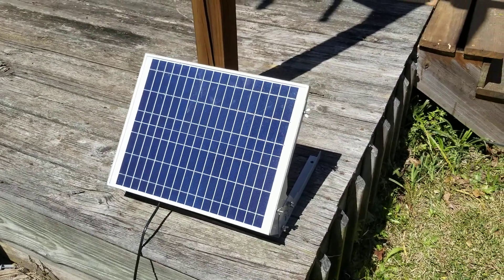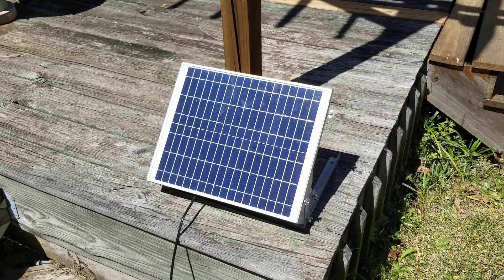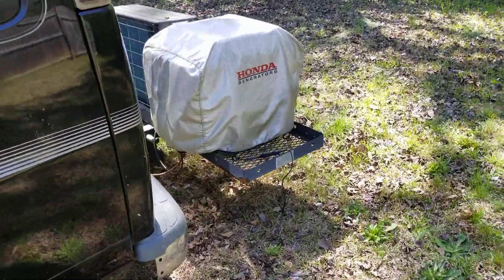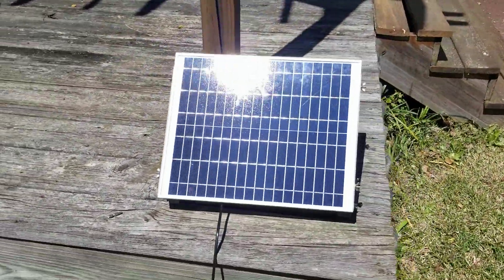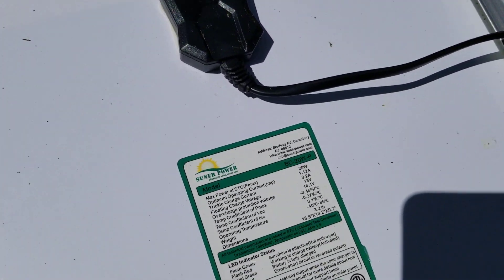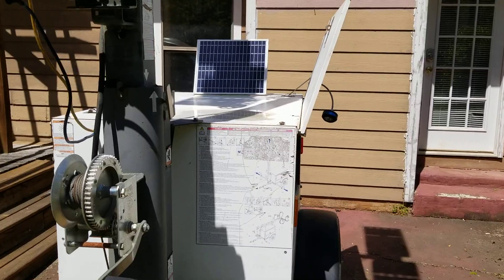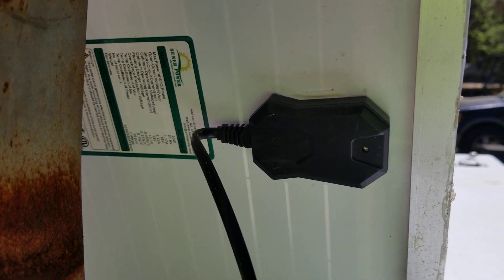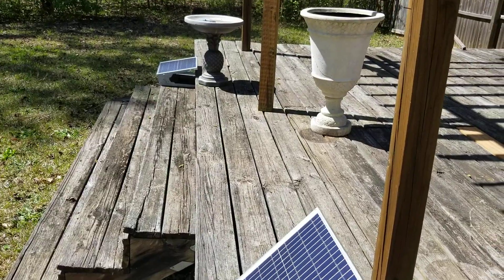Suner Power Solar Panels for 12V Battery Charging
20W Charger
30W Charger
50W Charger